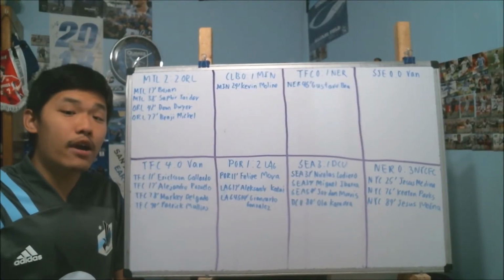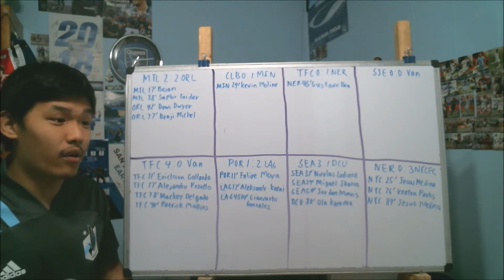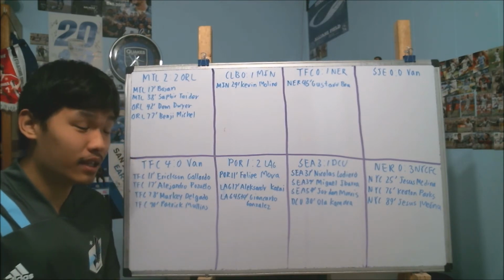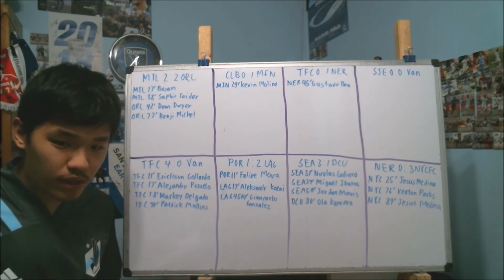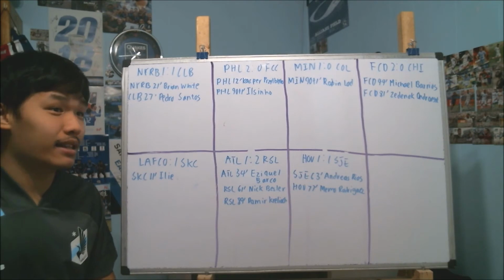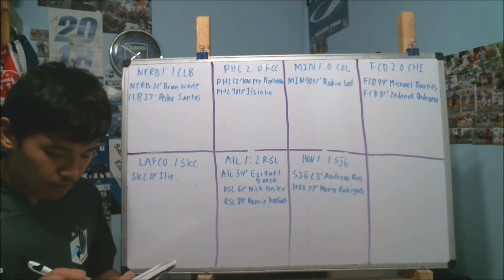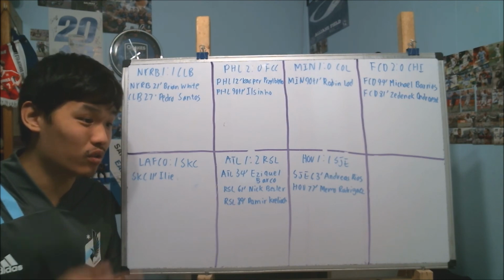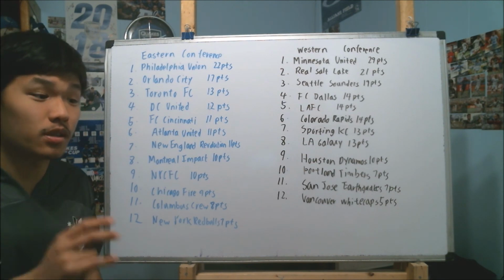MLS Matchweek 10 simulated match Review (15 games)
It's week 10 in the simulation world of the 2020 MLS Season. Today we will talk about the 15 games that happen during the middle of the week and the weekends.

Here are the result:
Montreal Impact 2:2 Orlando City 2:50
Columbus Crew 1:0 Minnesota United 5:15
Toronto FC 0:1 New England Revolution 7:35
San Jose Earthquakes 0:0 Vancouver Whitecaps 8:50
Toronto FC 4:0 Vancouver Whitecaps 10:36
Portland Timbers 1:2 LA Galaxy 12:12
Seattle Sounders vs DC United 16:09
New England Revolution 0:3 NYCFC 17:45
New York Redbulls 1:1 Columbus Crew 19:43
Philadelphia Union 2:0 FC Cincinnati 21:03
Minnesota United 1:0 Colorado Rapids 23:06
FC Dallas 2:0 Chicago Fire 26:45
LAFC 0:1 Sporting KC 27:53
Atlanta United 1:2 RSL 30:16
Houston Dynamo 1:1 San Jose Earthquakes 31:21